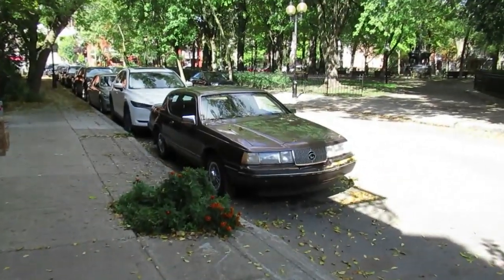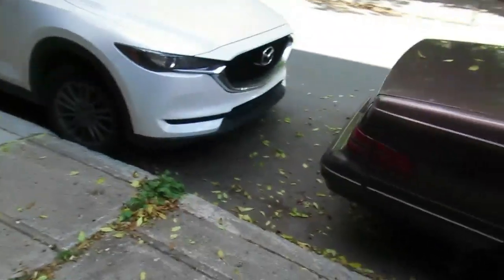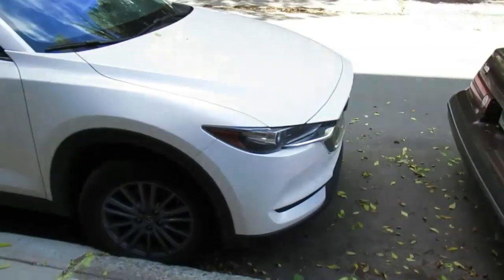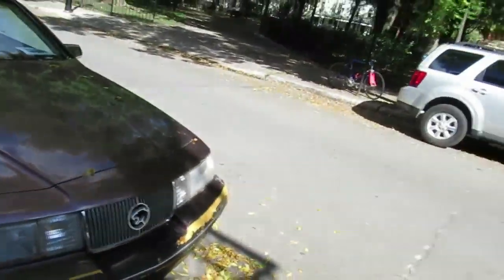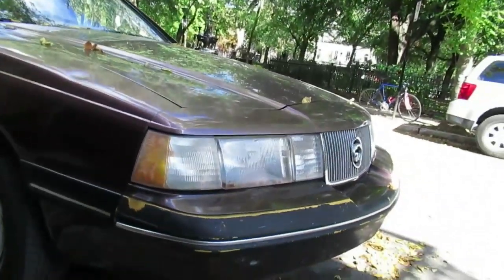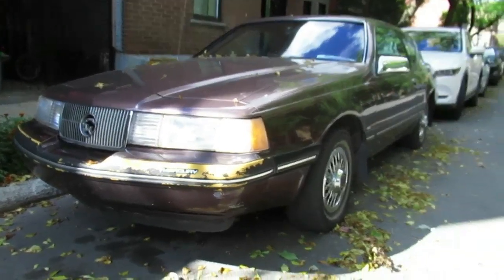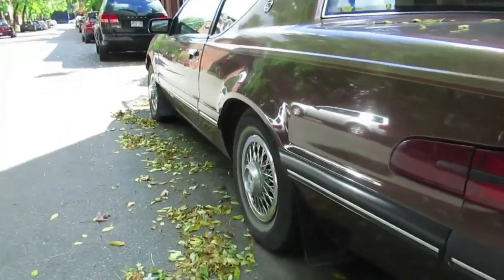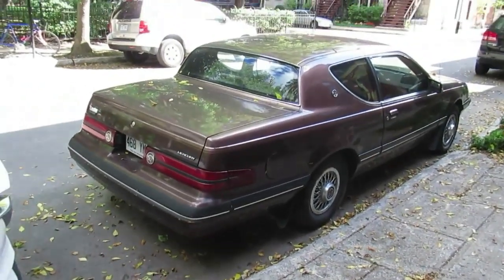RARE & HIP '87 MERCURY COUGAR SEEN IN MONTREAL QC 10-5-19